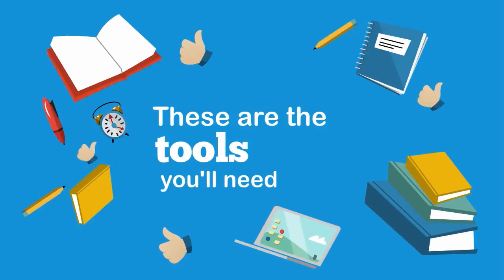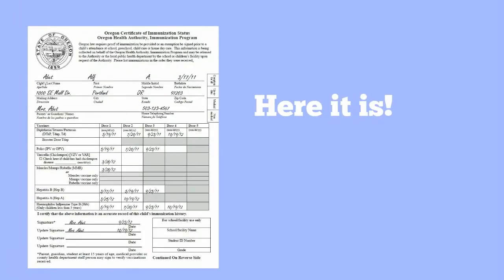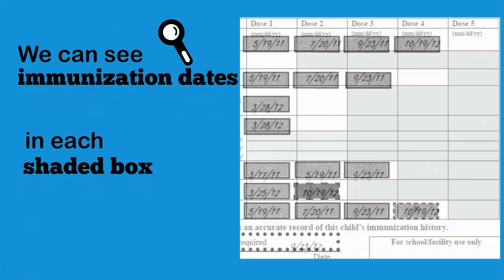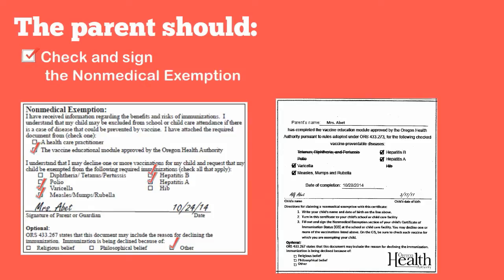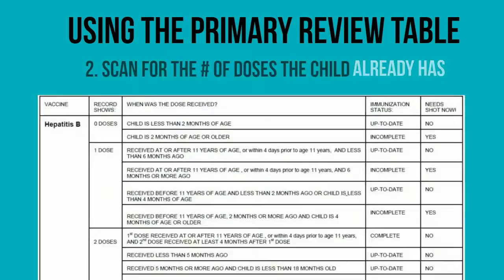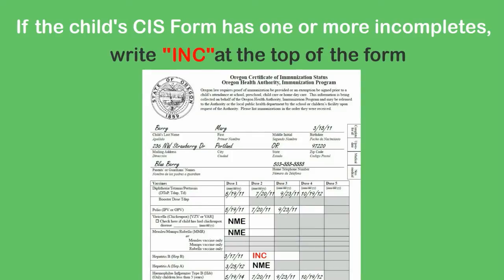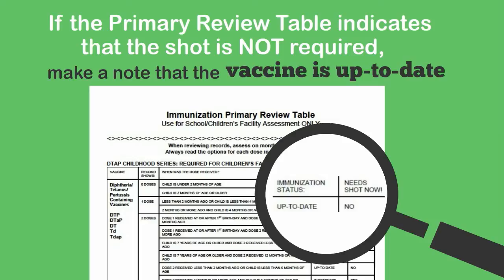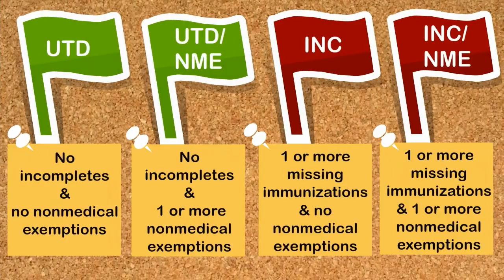Immunization Reporting Process: Step 2, Assess Student Immunization Records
For Oregon child care providers and school administrators. How to complete the annual report of student immunizations.